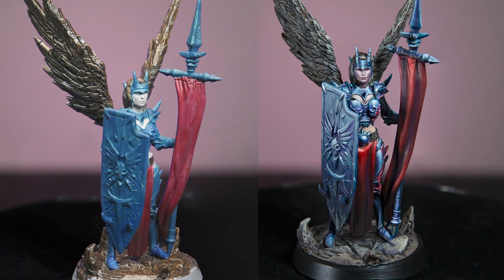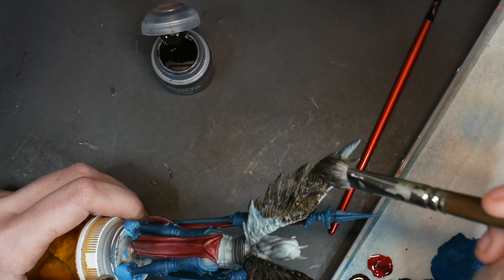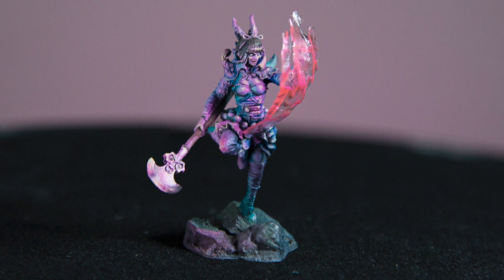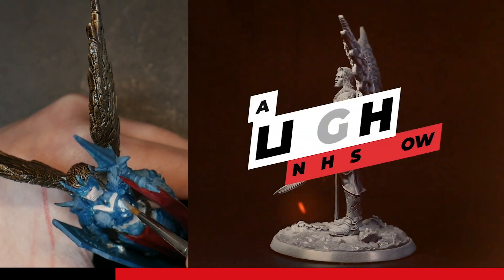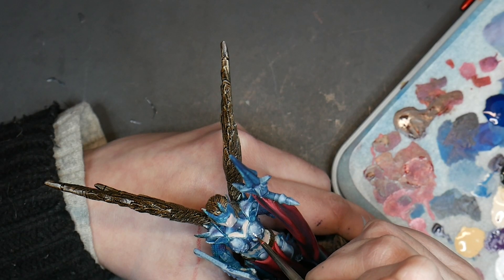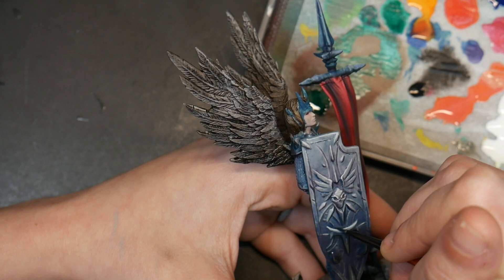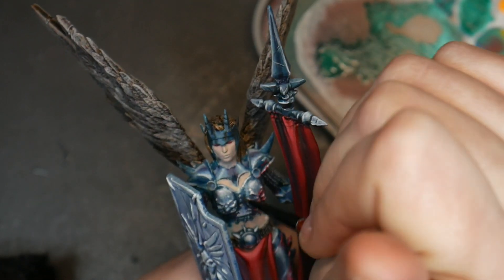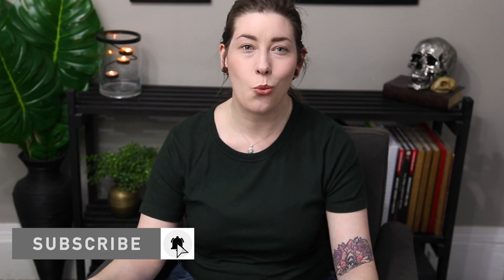Level Up Your Painting: From Base Coat to Final Model; Answering YOUR Questions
Good afternoon!
In this week's video, I answer your questions on how to level up your painting: What base colors do I use, and how do they affect my final miniature, and where and how do I place my highlights and shadows?

00:00 intro
00:50 Base Coat
3:38 Highlights & Shadows